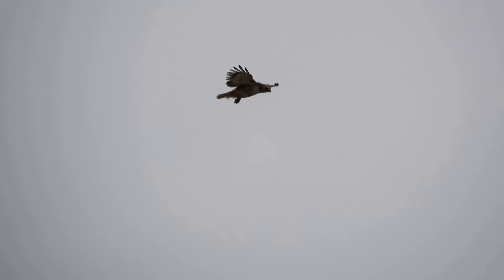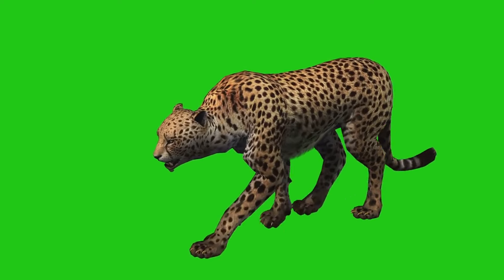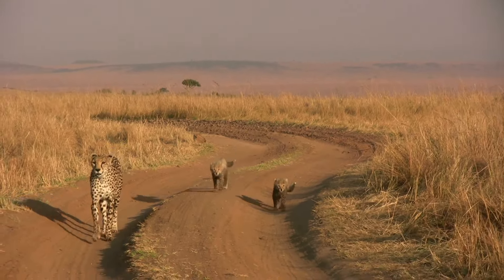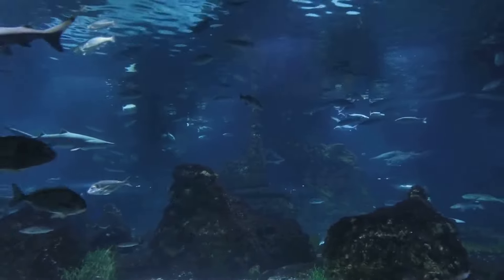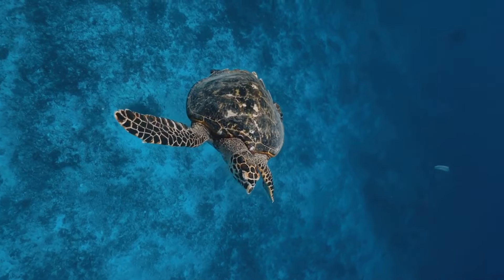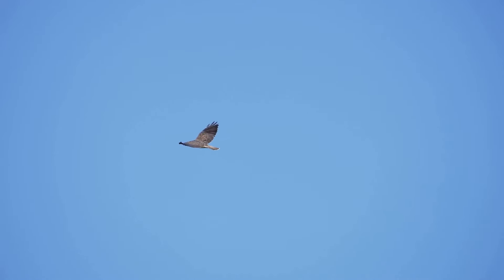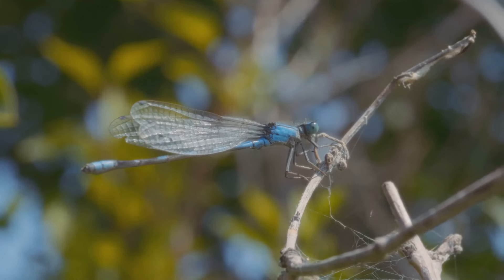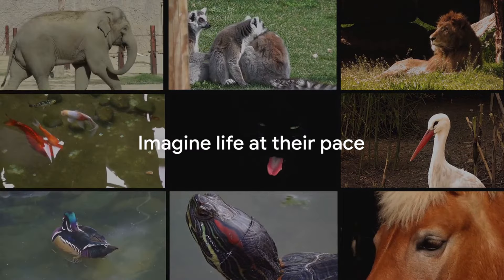Speed Kings: Top 5 Fastest Animals in the World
🚀 Top 5 Most Fastest Animals on the Planet | FactFinderLife 🌍

Buckle up for a thrilling ride as we unveil the speed demons of the animal kingdom! In this FactFinderLife video, we're counting down the Top 5 Most Fastest Animals on the Planet. From the skies to the oceans, these incredible creatures have mastered the art of velocity.

🔍 Explore the Need for Speed:
Join us on a high-speed adventure as we delve into the fascinating worlds of cheetahs, peregrine falcons, marlins, and more. Discover the science behind their lightning-fast movements and the unique adaptations that make them masters of speed.

🌐 Connect with FactFinderLife:
Whether you're a wildlife enthusiast or just curious about the wonders of the natural world, FactFinderLife is your go-to source for captivating content.